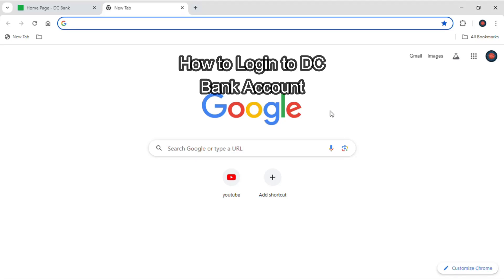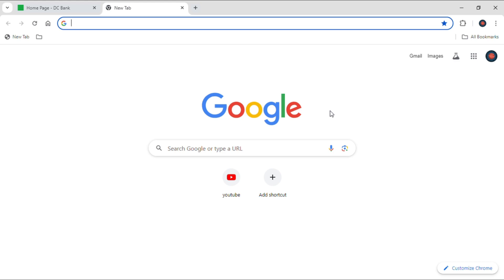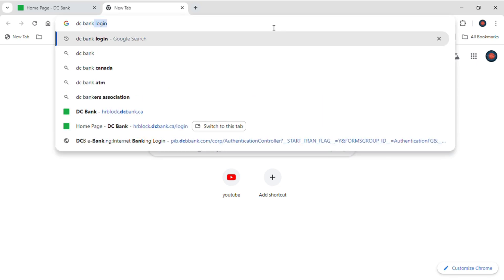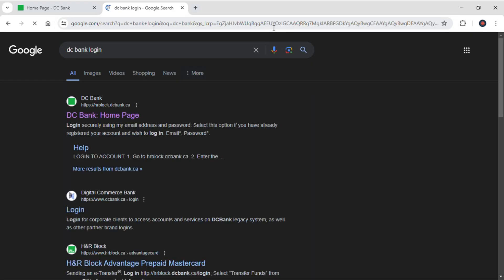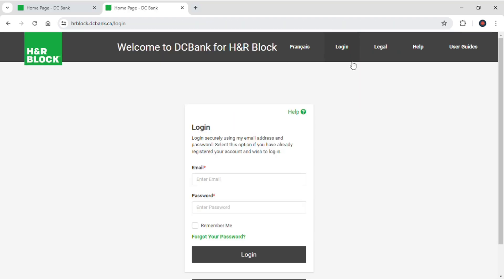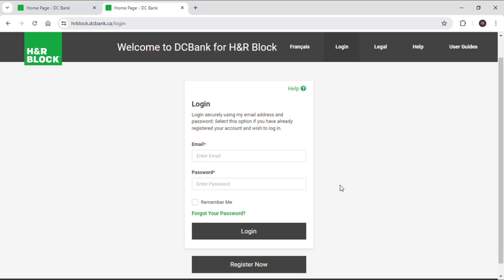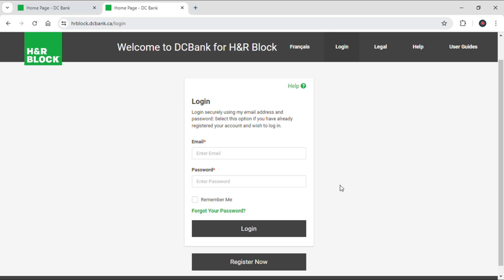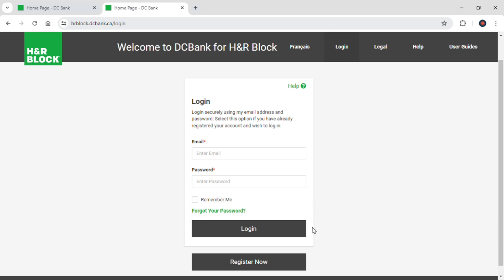How to Login to DC Bank Account (2024) | Sign In to DC Bank Account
This tutorial demonstrates how to login to your DC Bank account online with ease. Follow along as we guide you through the login process, ensuring you can access your account securely and efficiently.